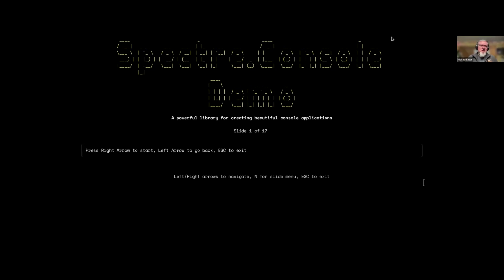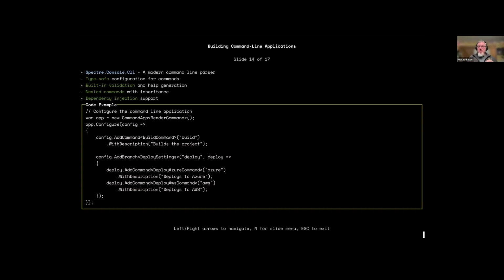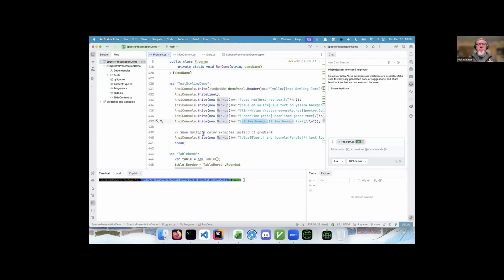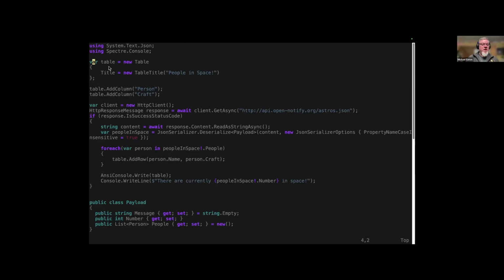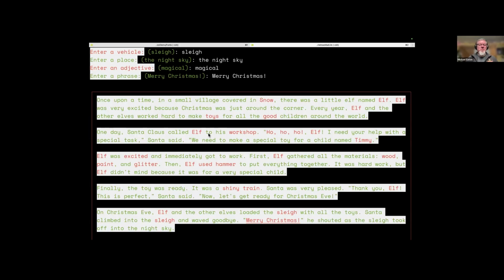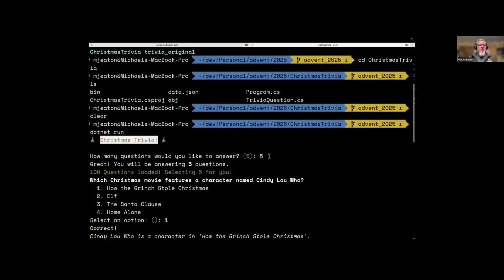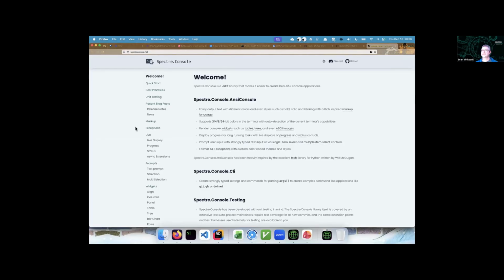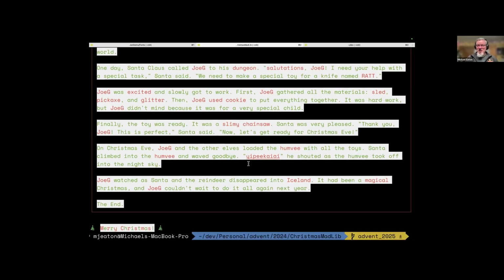Build Awesome Console Applications in .NET using Spectre.Console by Michael Eaton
In the world of application development, the quest for great-looking applications with top-notch user experience remains an ongoing endeavor. Enter Spectre.Console, a .NET library that has changed how terminal-based applications are built.

You are no longer constrained by simple (or non-existent) user experiences in our terminal-based application. In this session, we go on a journey, exploring the capabilities of Spectre.Console and how it gives you the power to create truly exceptional applications with unrivaled elegance.